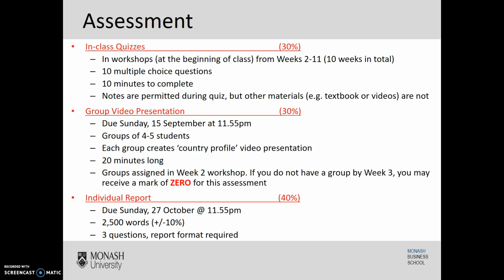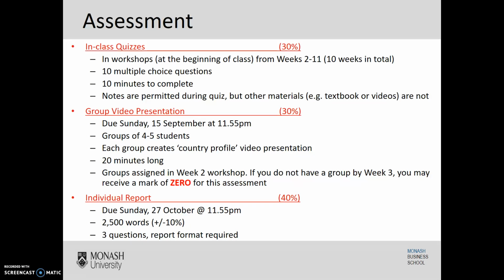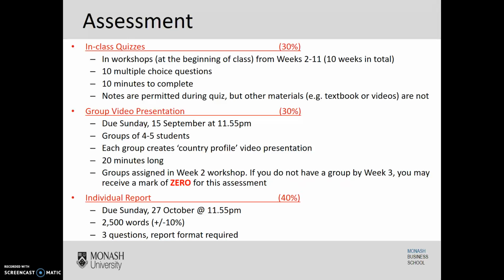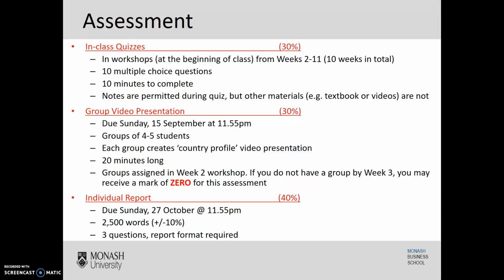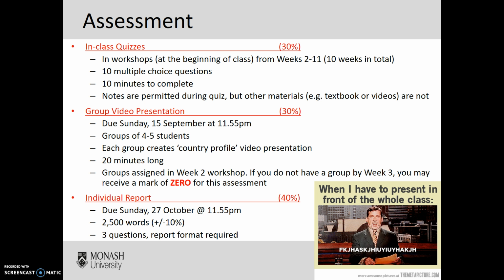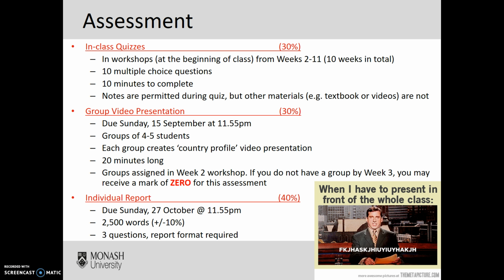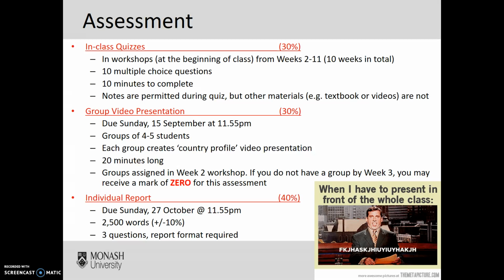Week 1- Resources and Assessments